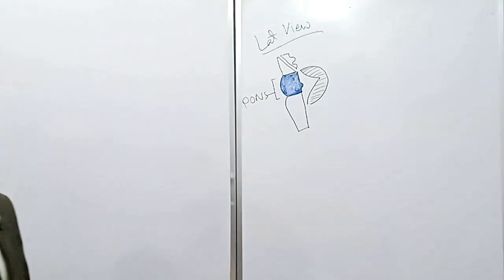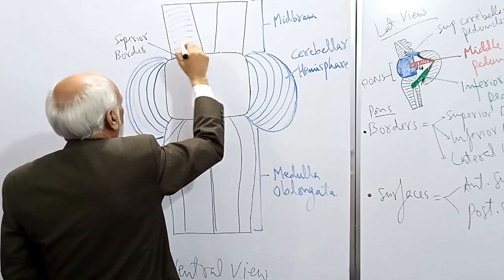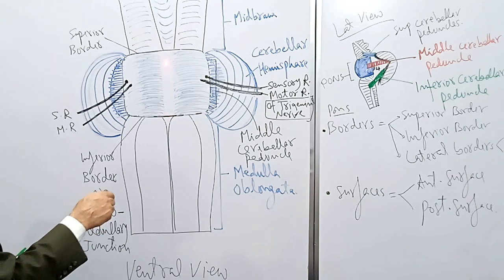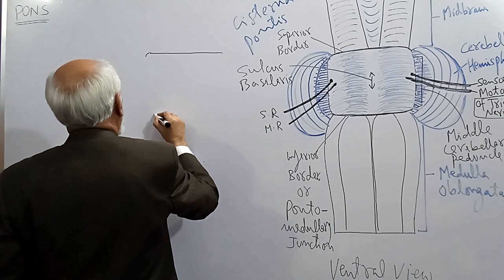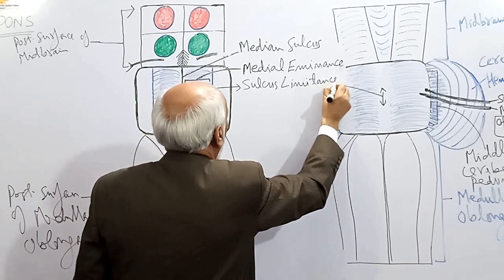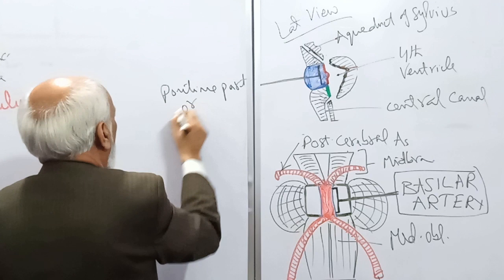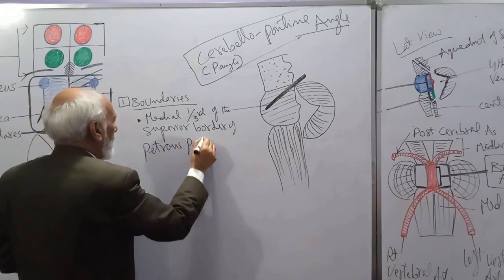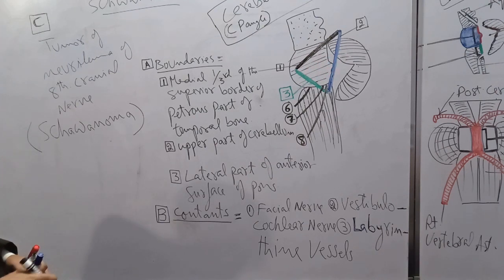External features of pons (Metencephalon). Neuroanatomy - Lecture 12 - by Dr Arbab Wadood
In the previous lecture we finished with the external features of the forebrain and midbrain now we start external features of hindbrain or rhombencephalon. we know that hindbrain/ rhombencephalon consists of the pons, medulla oblongata, and cerebellum. In today's lecture, we will start with the external features of the pons.